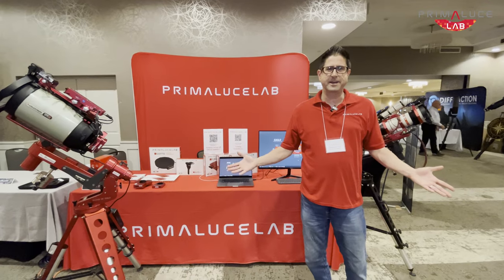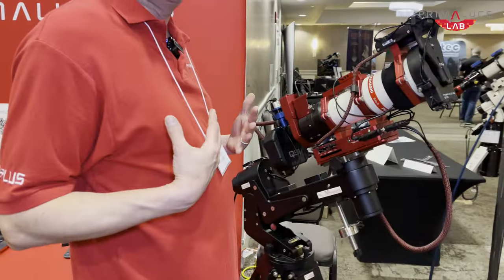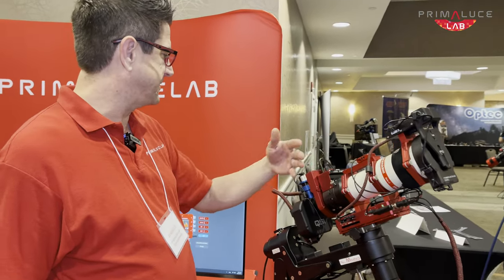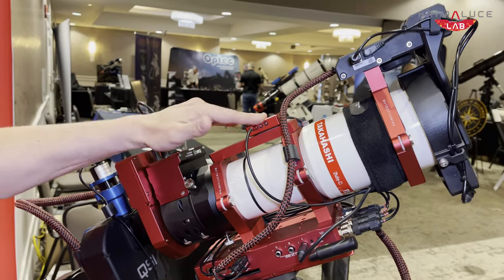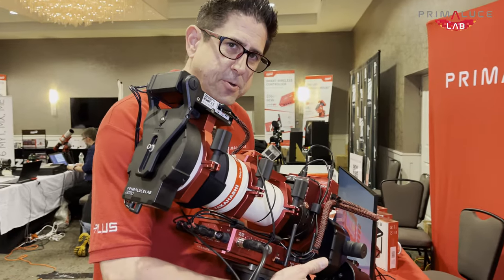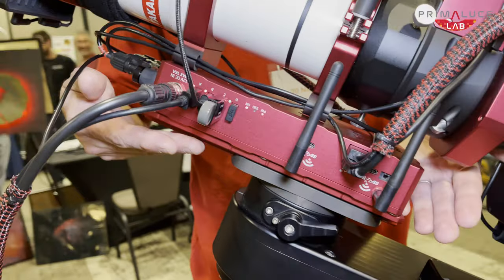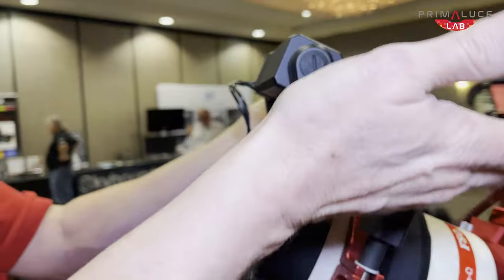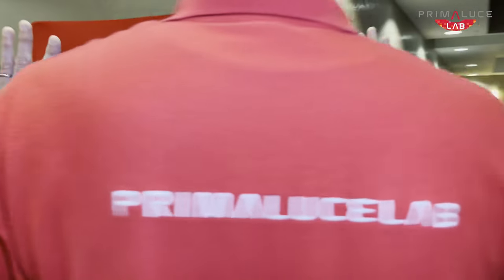Tom presents his telescope at NEAIC Northeast Astro Imaging Conference in USA 2023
Come with Tom Bramwell to meet the brand new EAGLE5 XTM (Extreme) and all of our other devices that it controls for automate your telescope. We're at NEAIC Northeast Astro Imaging Conference in USA 2023.